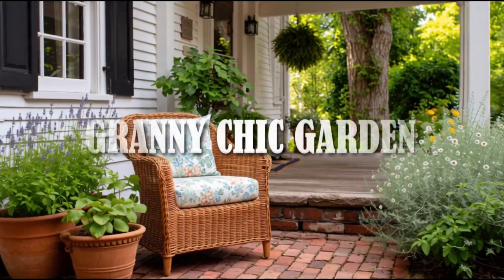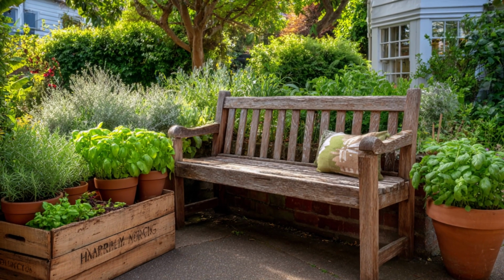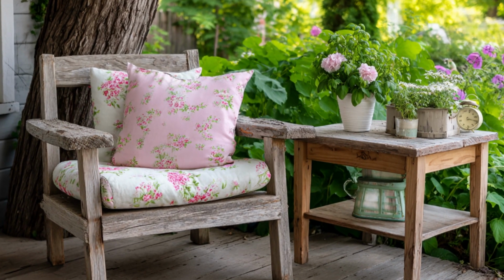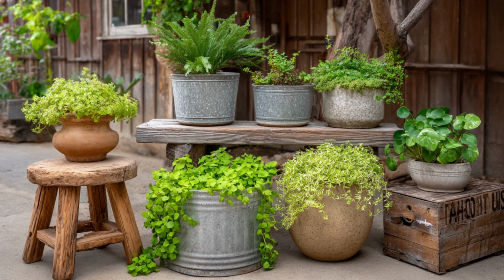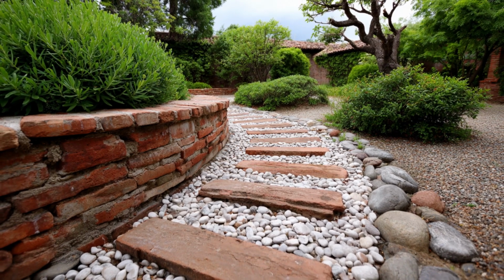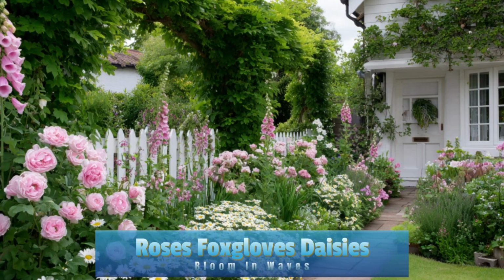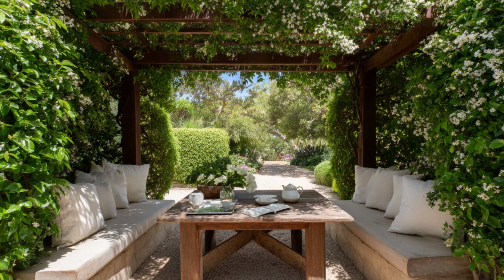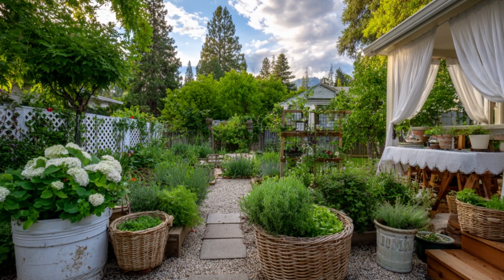Granny Chic Garden 2025: Timeless Sustainable Decor & Bountiful Harvest Secrets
✨ Step into the charm of a Granny Chic Garden—where timeless style meets sustainable living and a bountiful harvest! 🌸 In this video, you’ll discover how to create a cozy outdoor space filled with vintage-inspired decor, eco-friendly choices, and abundant blooms that feel both nostalgic and fresh. 🌿🍅

🌼 From soft floral textiles and reclaimed containers to edible borders and cottage perennials, I’ll guide you through practical design tips that make your garden not only beautiful but also productive. Every detail is tailored to inspire you to build a space that feels warm, inviting, and full of life. 🌞

🍵 Whether you’re dreaming of a quaint seating nook, fragrant herb pathways, or magical evening lighting, this video will show you how to bring timeless Granny Chic elegance to your backyard, balcony, or community garden. Let’s grow beauty, sustainability, and abundance—together! 💫

Chapters:
00:00 Introduction
02:00 Style Foundations
04:00 Color Palette
06:00 Heirloom Seating
08:00 Vintage Containers
10:00 Patterned Textiles
12:00 Sustainable Hardscape
14:00 Edible Borders
16:00 Cottage Perennials
18:00 Vertical Trellises
20:00 Evening Glow
22:00 Conclusion